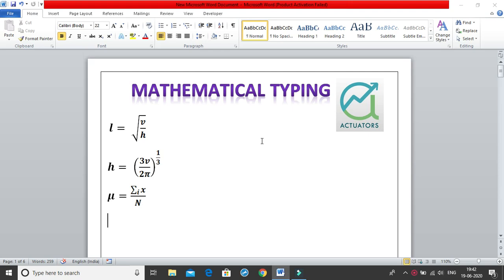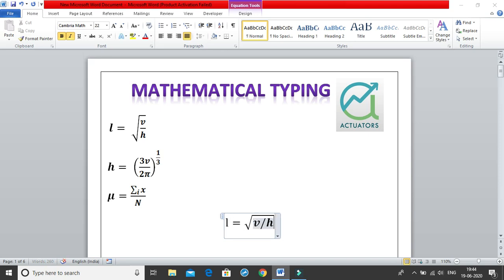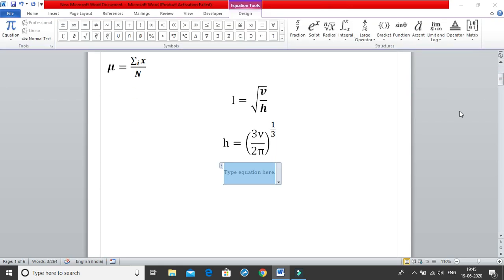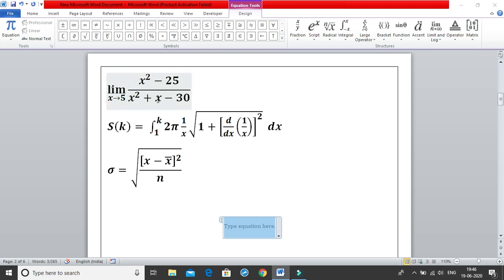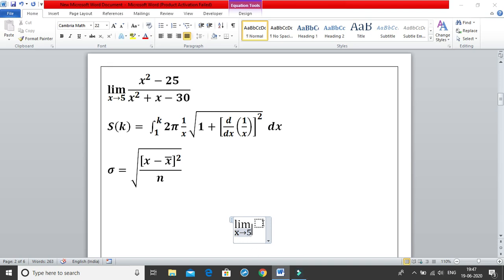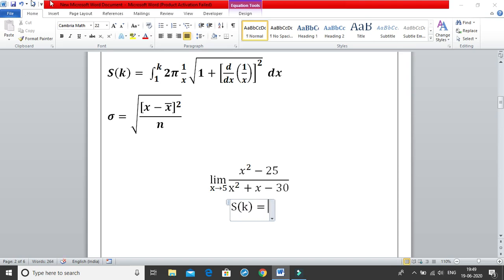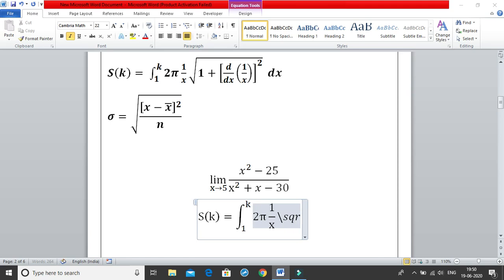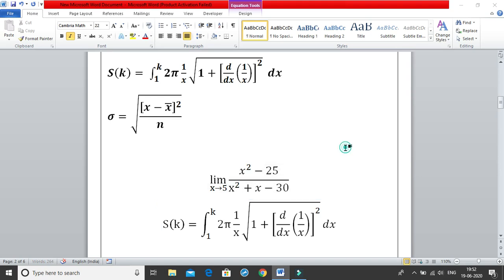Mathematical Typing Class 3 | MS Word Tutorials | IFoA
As per the recent situation of online examinations of Paper A to be conducted by IFoA we have come up with an exhaustive series of classes. From the use of equation editor (ALT =) to the usage of the Notations sheet given by IFoA the classes covers all the aspects of MS word. We have also solved past papers and specimen papers of CM1, CM2, CS1 AND CS2.

The common used shortcuts, tips and tricks are also included so that the students are able to efficiently produce all answers in the exam. The most common mistakes are also taken care of in the videos.